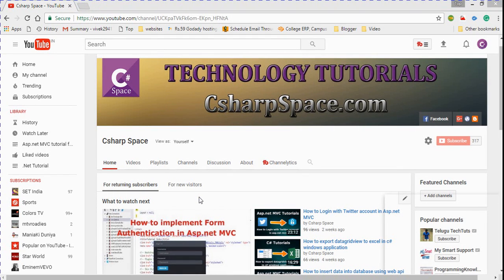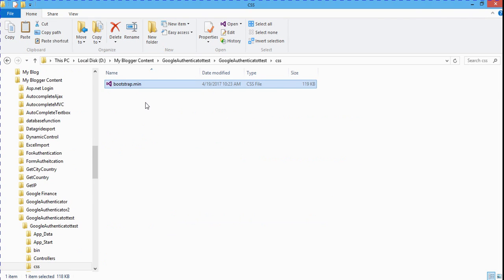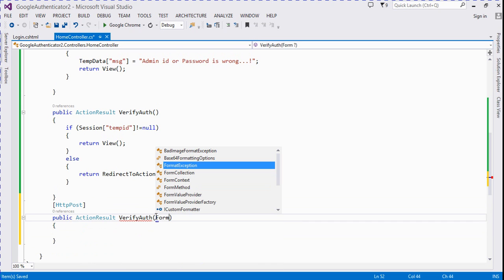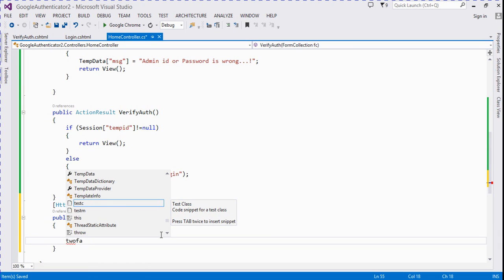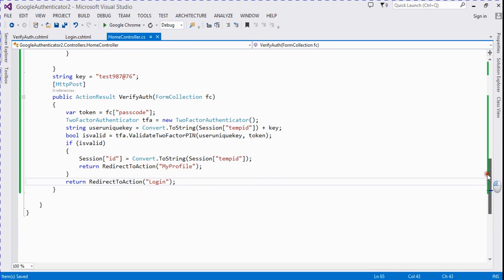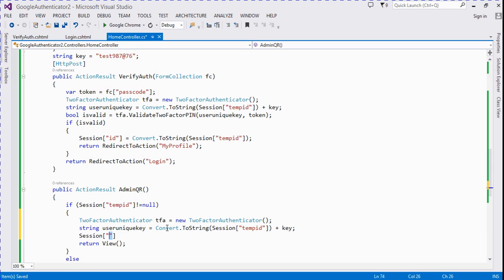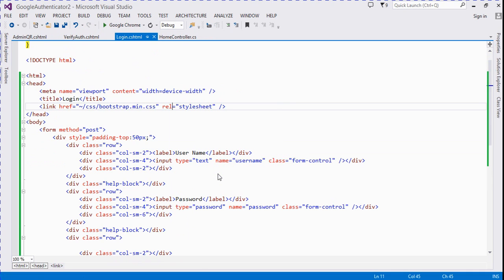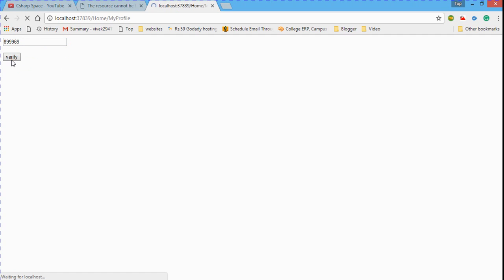How to Implementing Two Factor Authentication in Asp.net MVC with Google Authenticator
Here I will explain How to Implementing Two Factor Authentication in Asp.net MVC with Google Authenticator. Two Factor Authentication widely used to secure your application from Brute Force Attack.